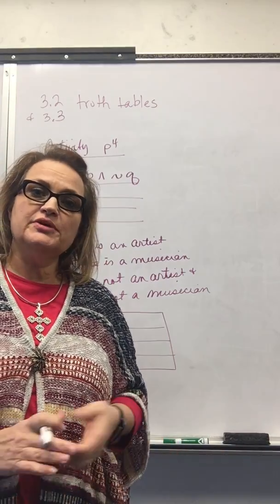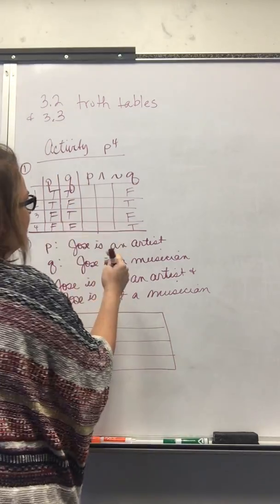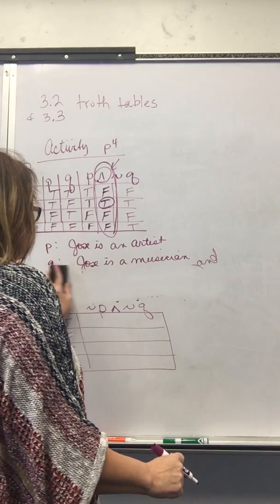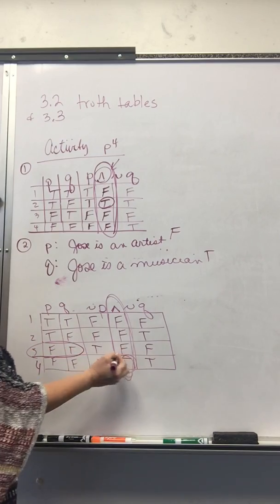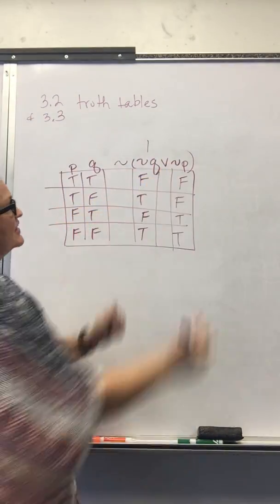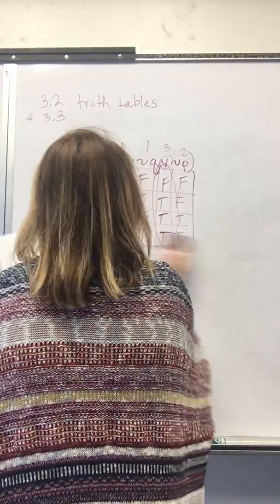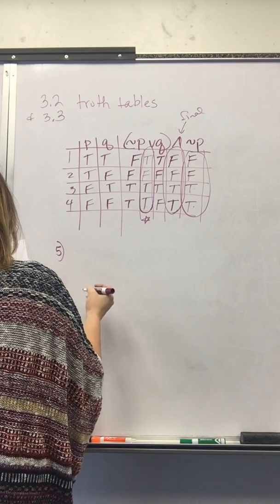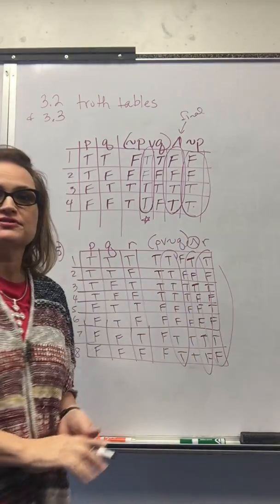MAT 110 3.2/3.3 cont.